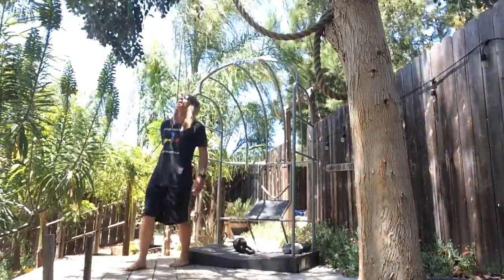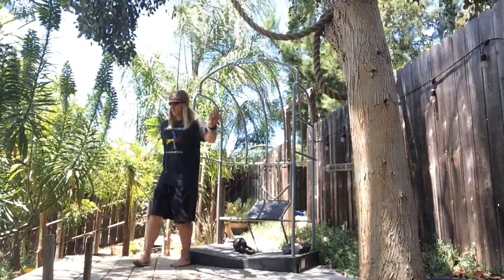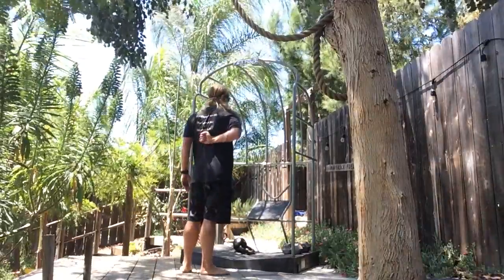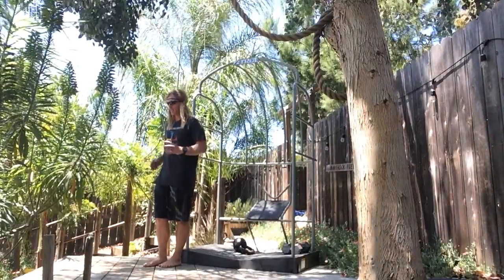AFS CRB GHJ Anterior and Posterior Capsule with Posterior fixation (internal rotation and extension)